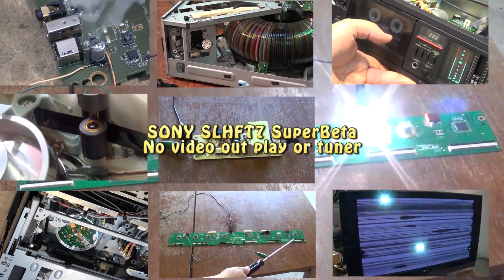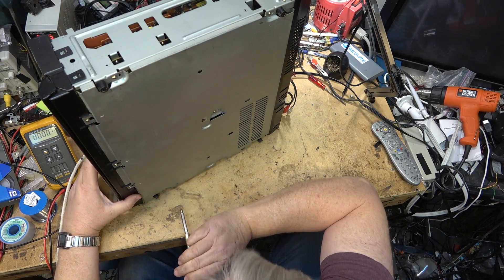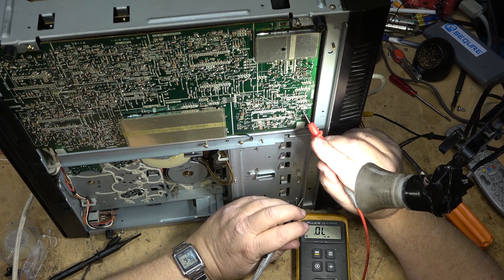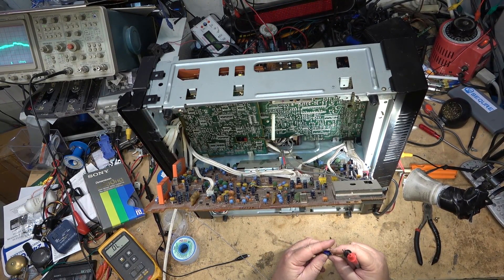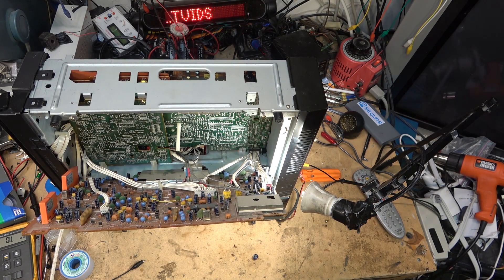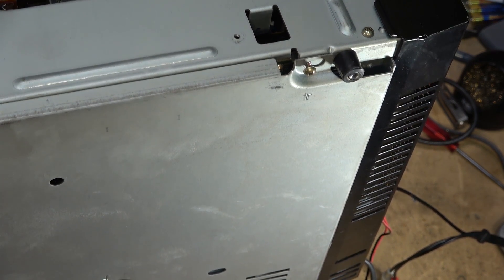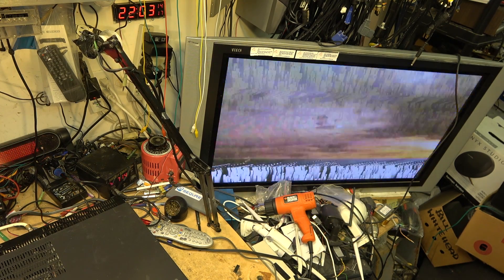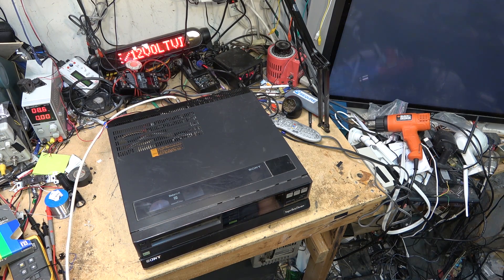Sony SLHFT7 Betamax No video output from Video Out Jack RF Modulator OK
I persue on this Betamax with no video out. Let's break out the scop and see what happened.